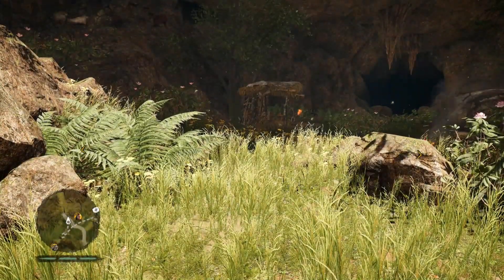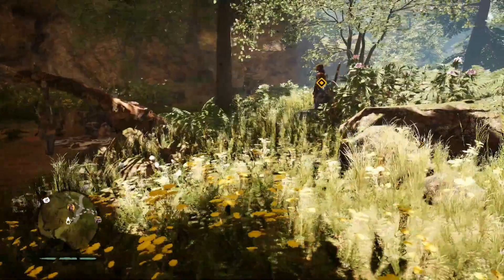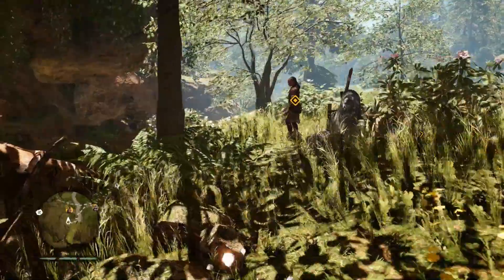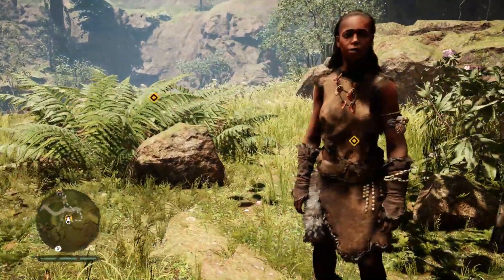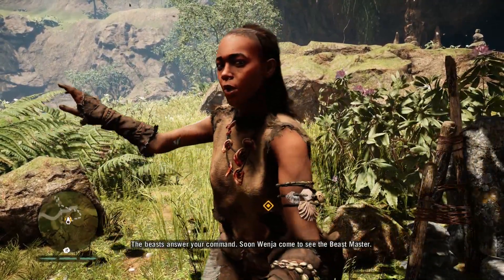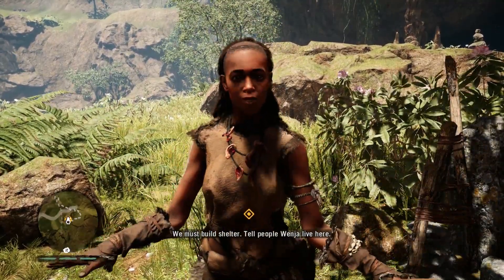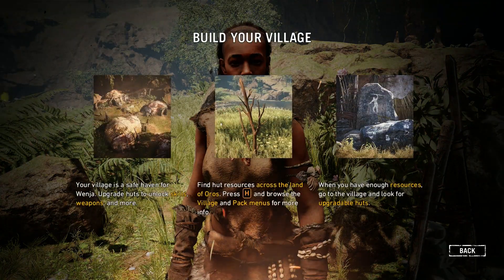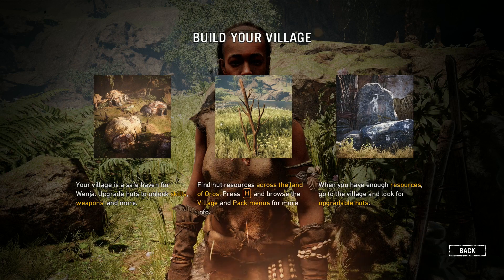BATTLE! - Far Cry Primal #5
We are upgrading our village/cave but we must defend it from the treacherous Udam!